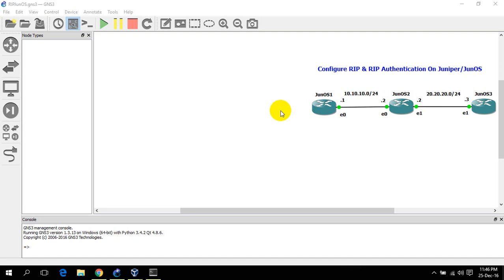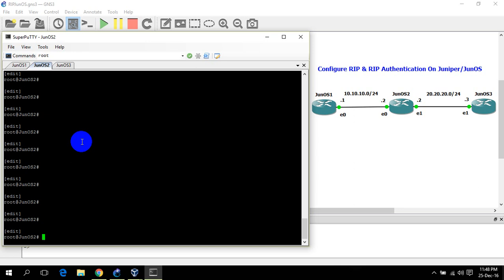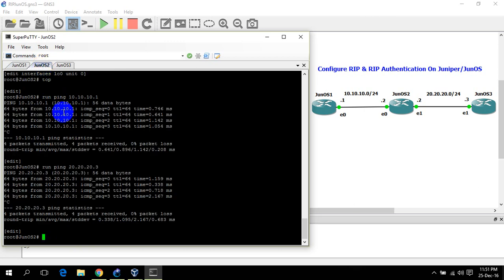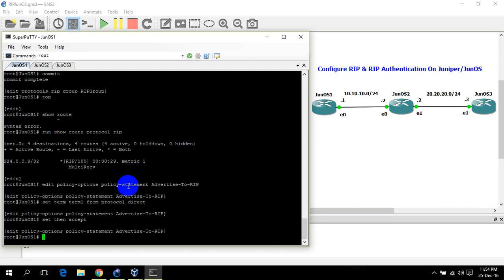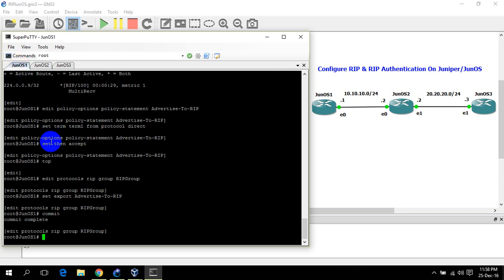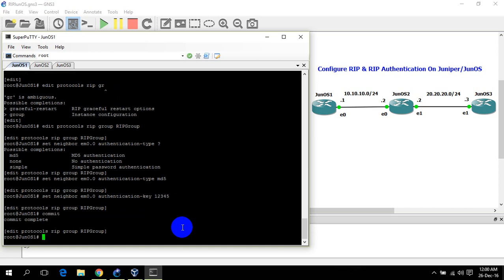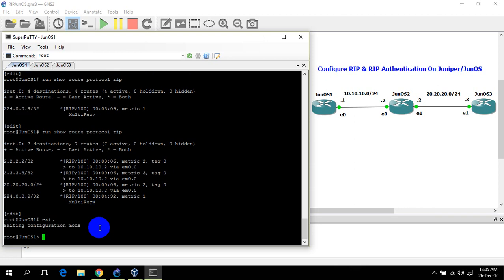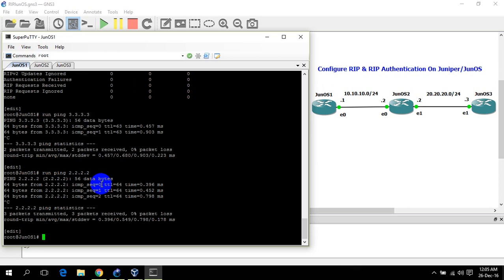How to Configure RIP and RIP Authentication on Juniper Junos OS